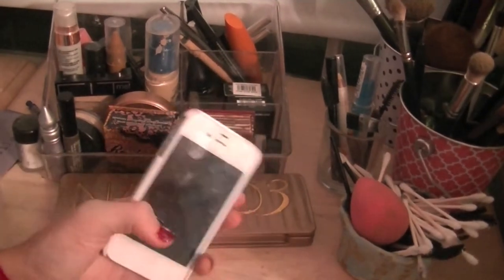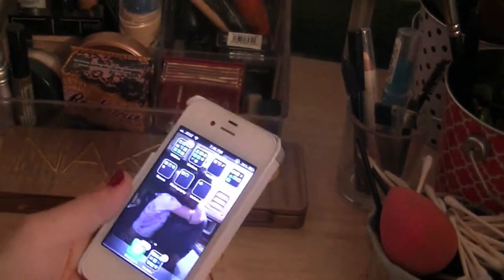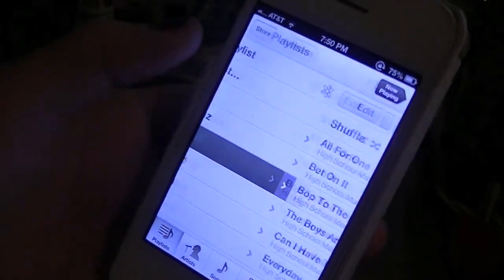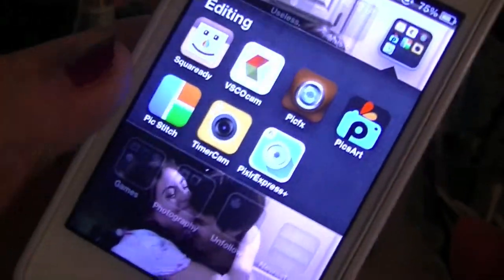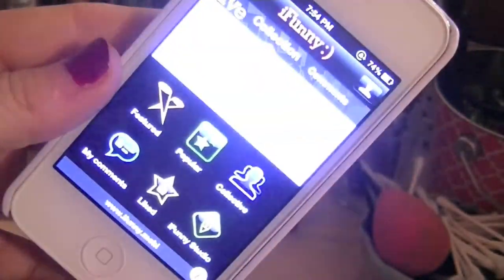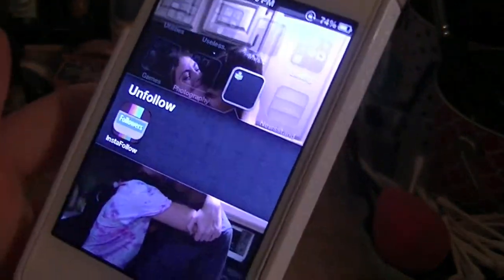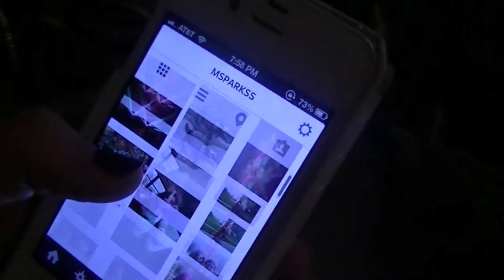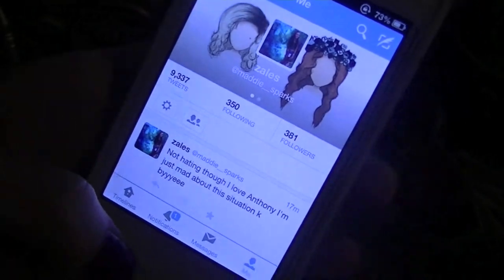What's On My iPhone? + How I Edit IG Pictures! ♡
Soo here's today's video! Just an overview of my phone and the apps I like to use. Make sure you let me know if you liked this, and also what things you want to see me do next! I love you all ♡

Thumbs up if you liked!

Make sure you let me know if there is anything you want to see, and what kind of videos you want in the future! ♡

Ask me beauty questions, I'll answer any you have. Also leave me video requests and feedback! :

Vine: maddie sparks